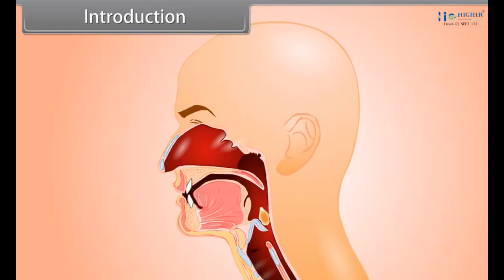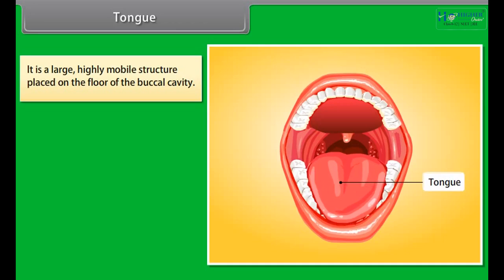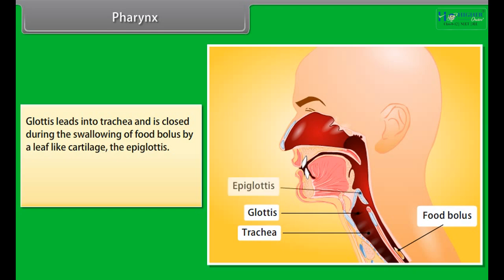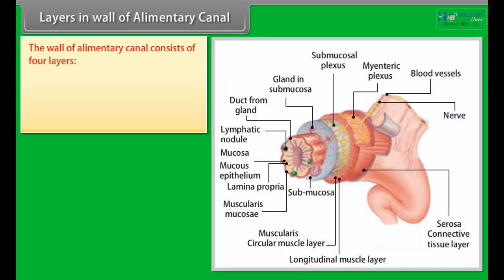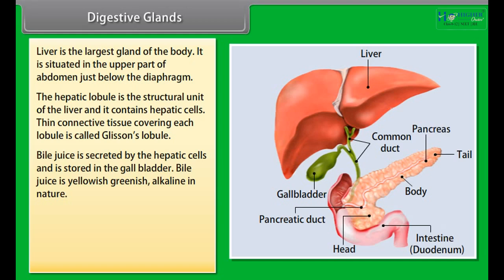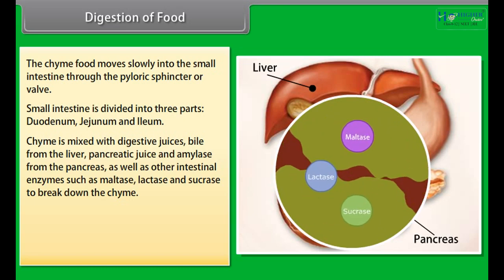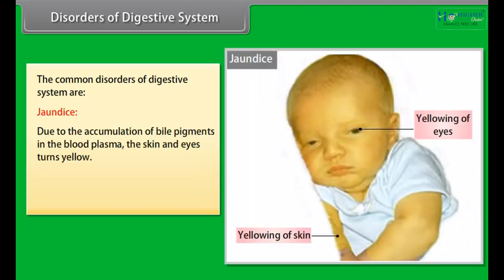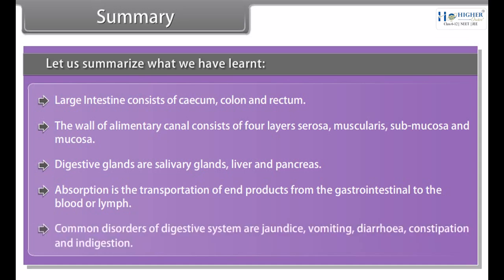CBSE Class 11 Chapter 16 Digestion and Absorption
**Video Description:**

Welcome to our in-depth exploration of **Chapter 16: Digestion and Absorption** from the Class 11 Biology curriculum! In this video, we’ll guide you through the fascinating process of how our body breaks down food and absorbs essential nutrients.

We’ll cover:
- The structure and function of the human digestive system.
- The role of various digestive enzymes.
- The mechanisms involved in nutrient absorption.

This comprehensive video is perfect for Class 11 students preparing for exams and those looking to understand the biological processes that keep our bodies fueled and healthy.

Feel free to modify or add any additional details to fit your style!